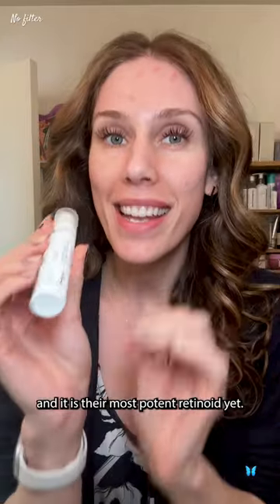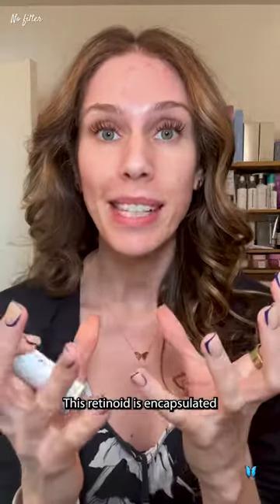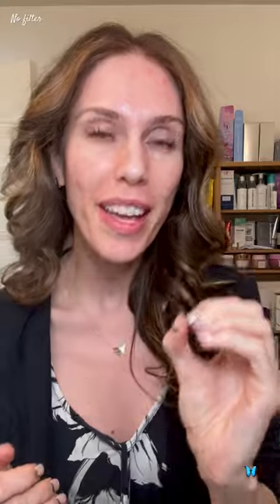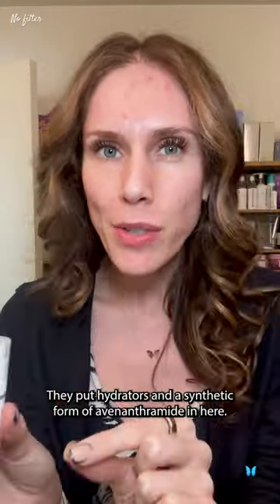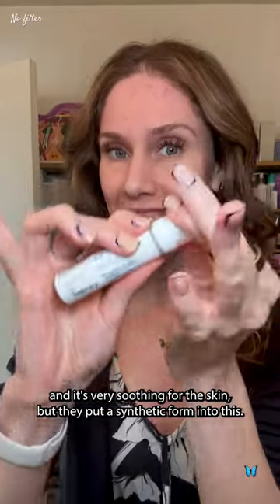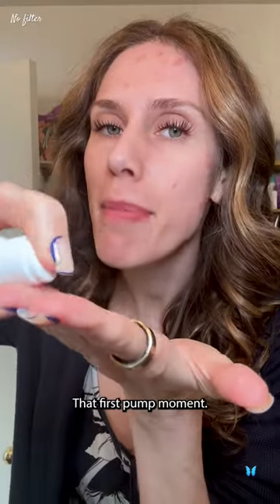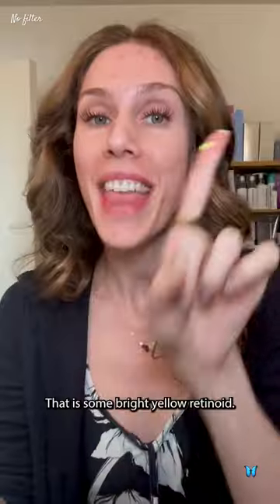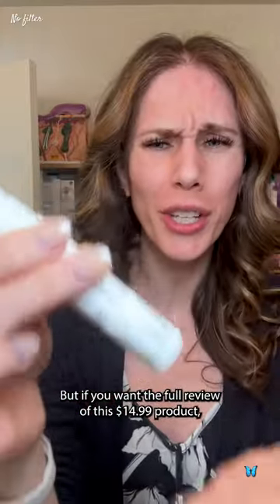The Ordinary just released the most potent retinoid… 2% Retinal